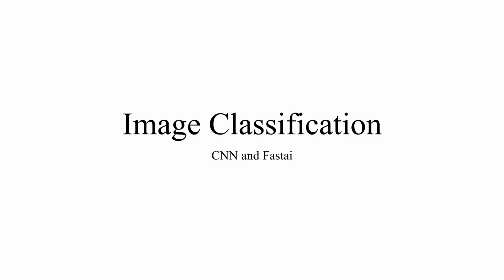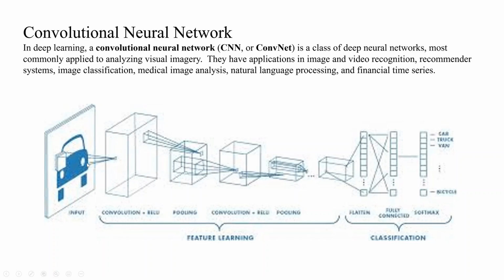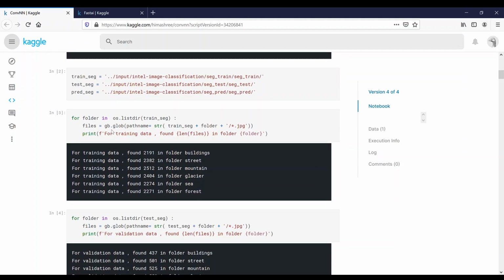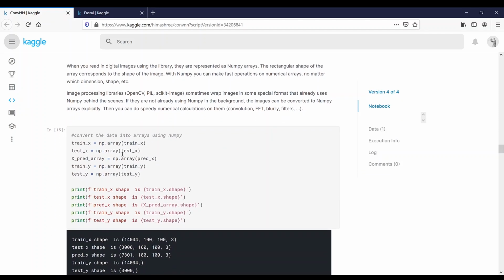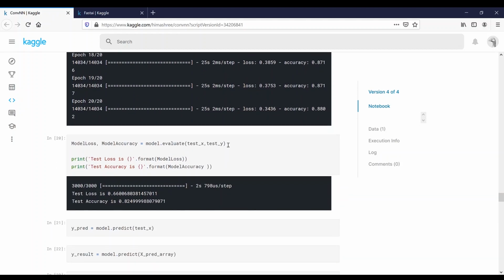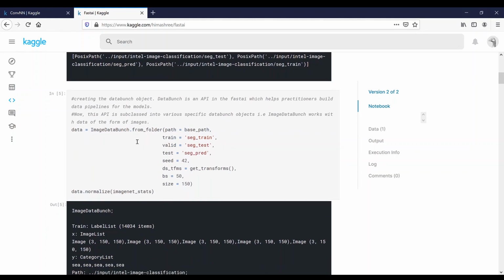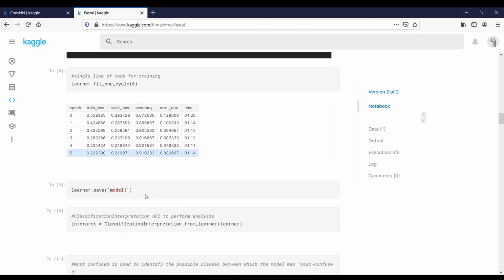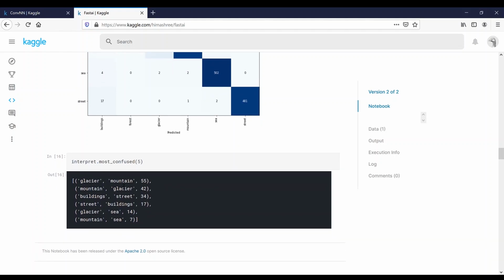Image Classification using CNN and Fastai